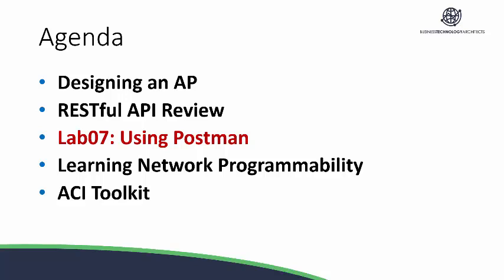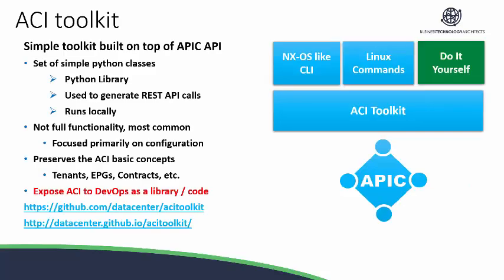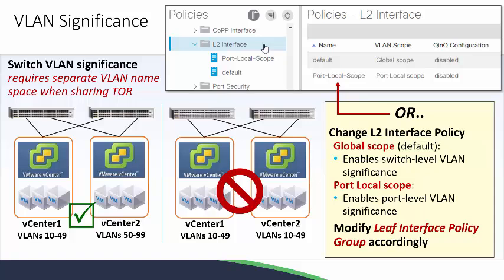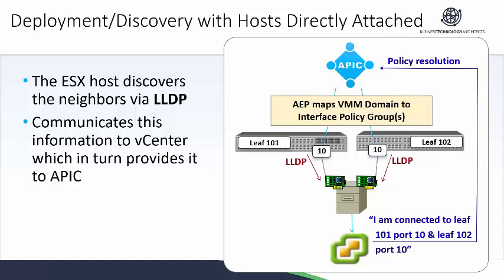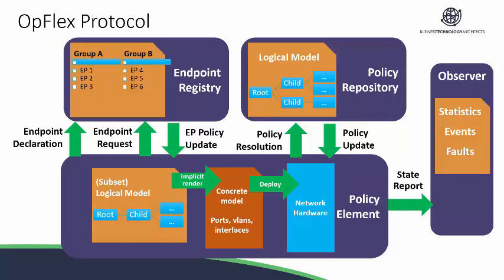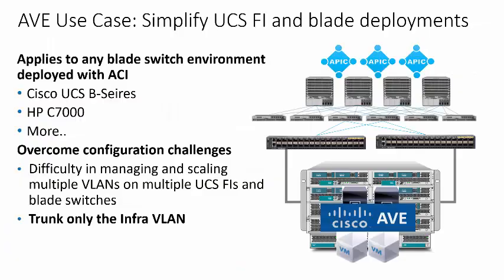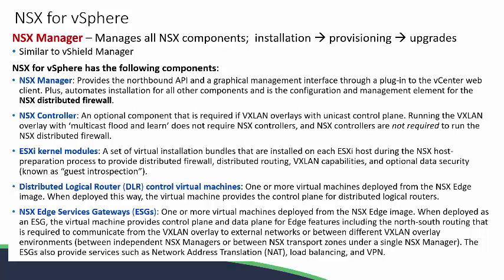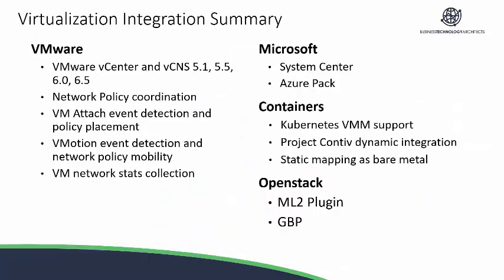ACI40Mod6 7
ACI FE Class modules 6 and 7